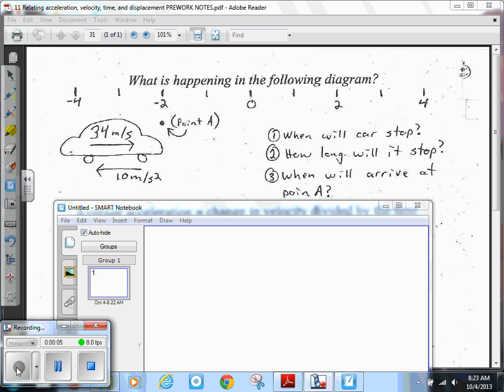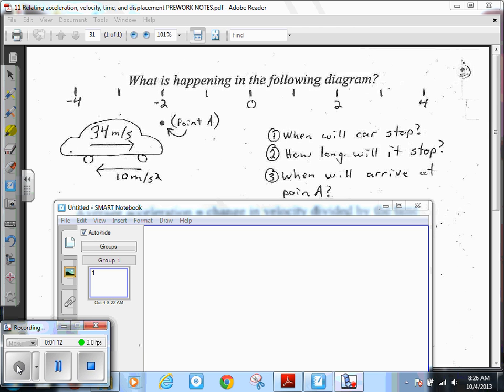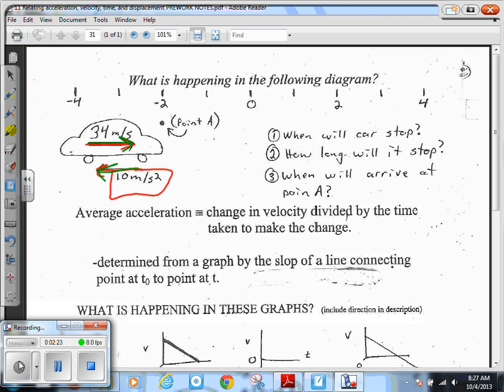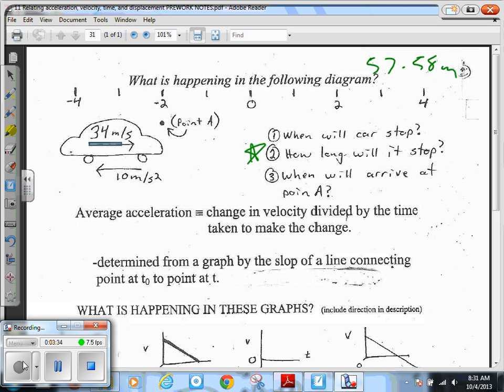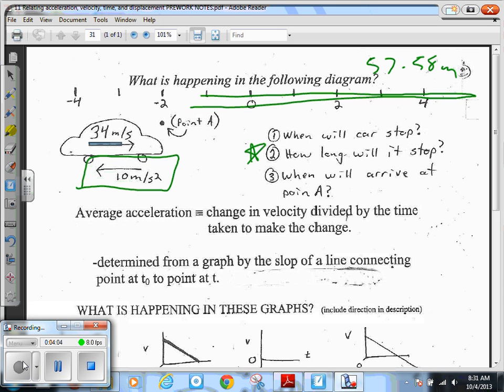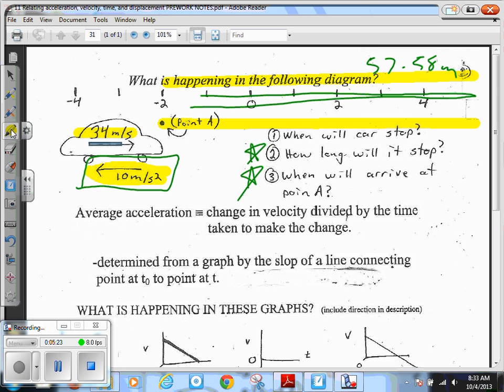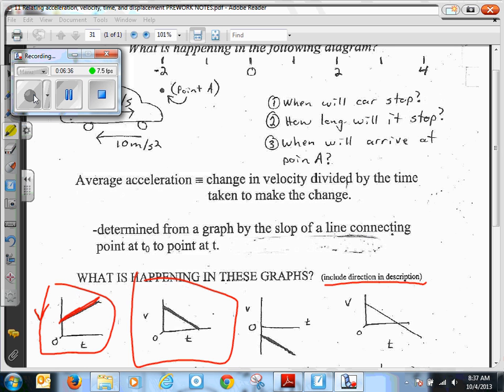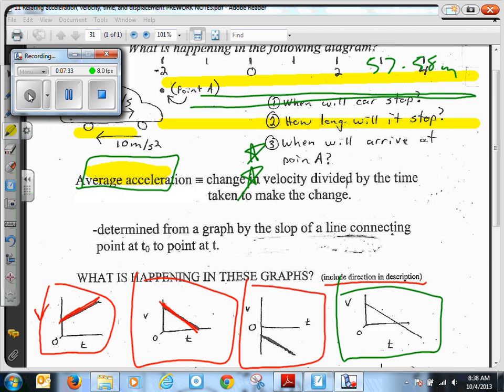Introduction to gravity acceleration